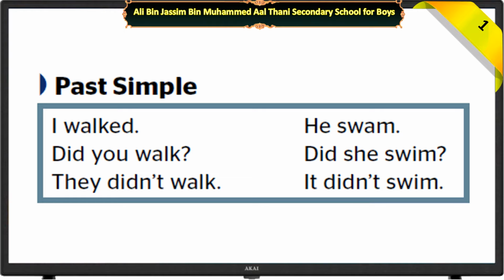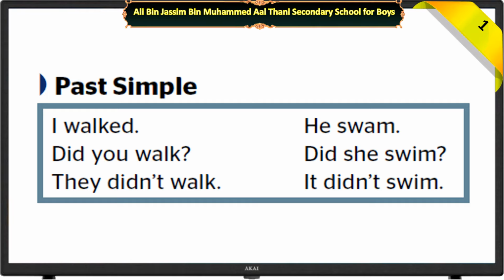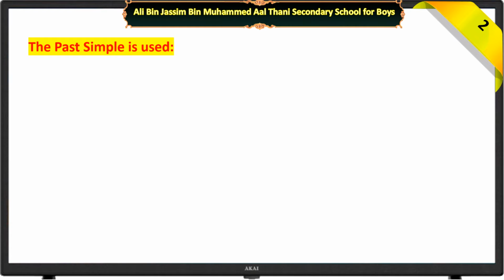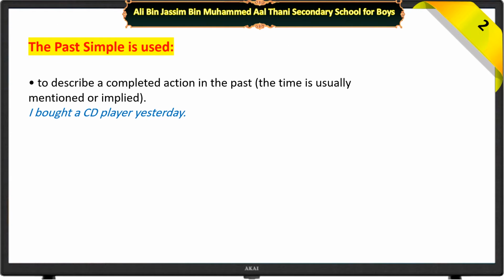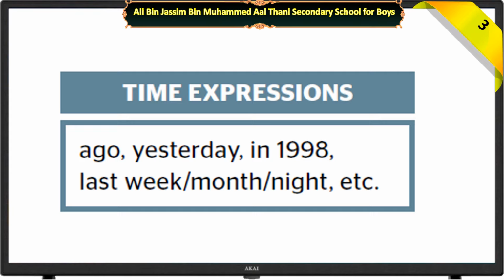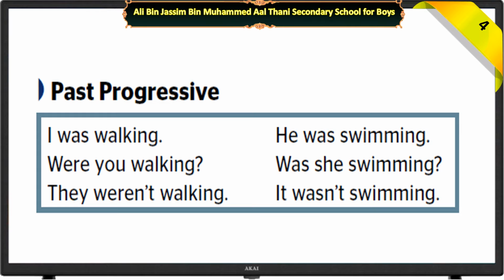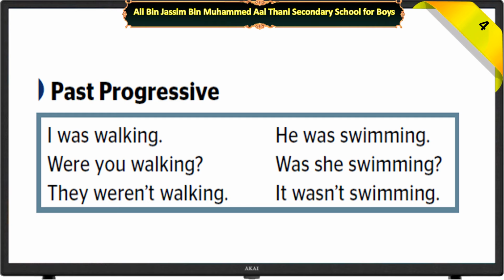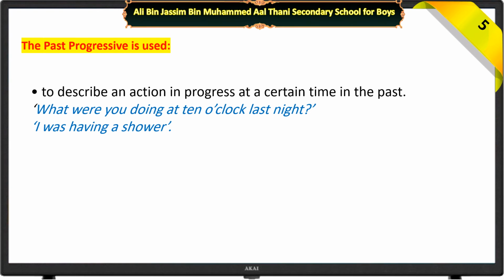Past Simple & Progressive